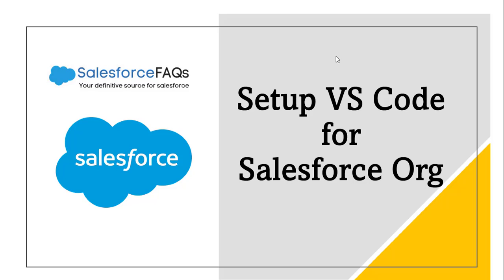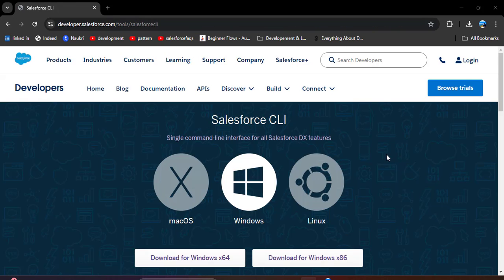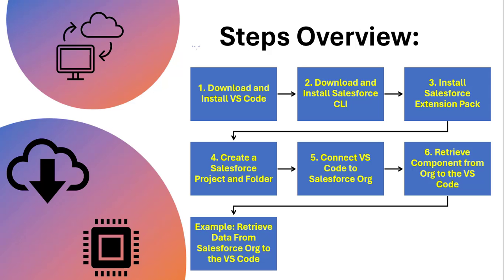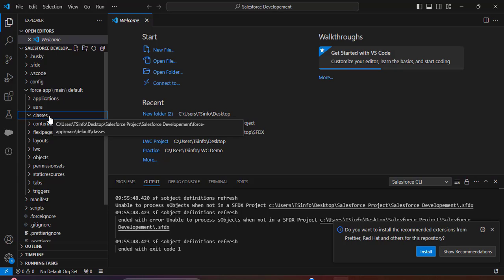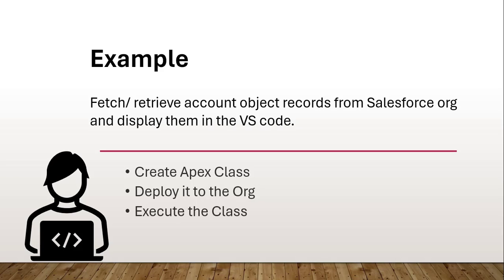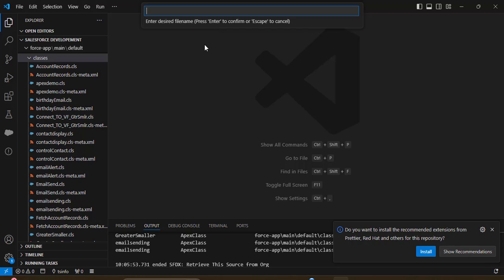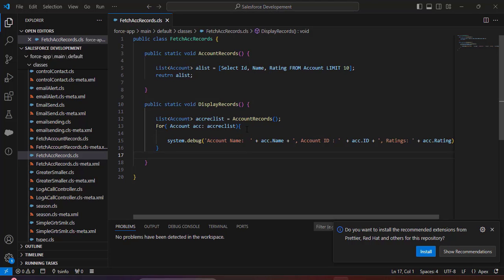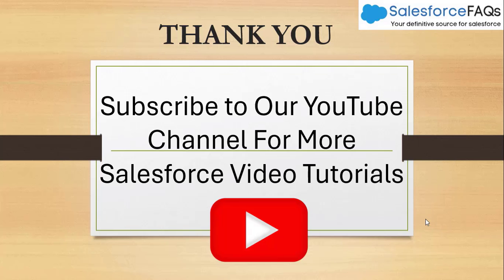Setup VS Code for Salesforce Org | Create Apex Class, Deploy & Execute in VS Code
In this video, I have explained how to connect VS Code to Salesforce Org, How we can fetch Salesforce components from Salesforce Org, and I also have explained how to create an Apex class, deploy it in Salesforce org, and we can execute the Apex class in VS Code.